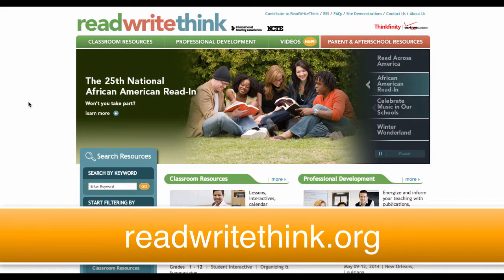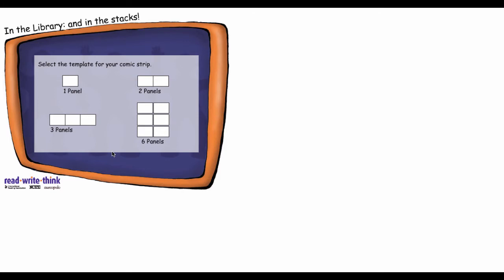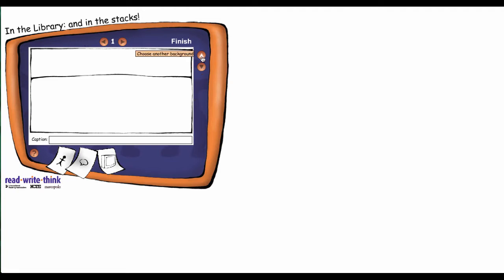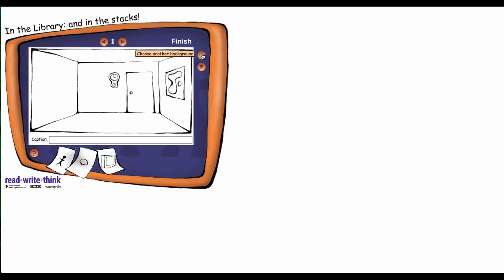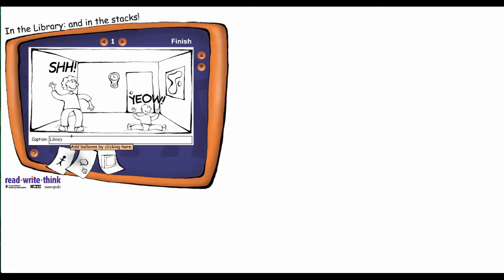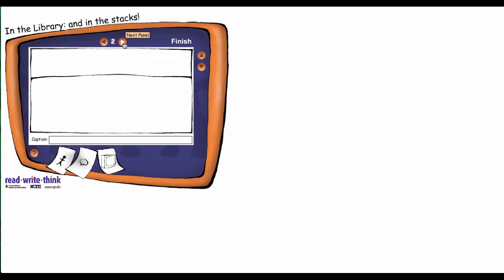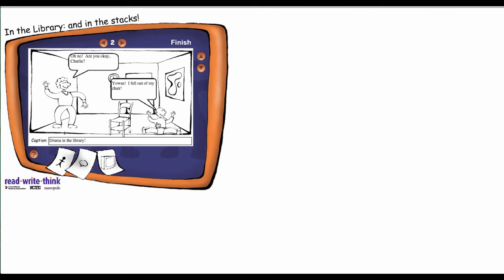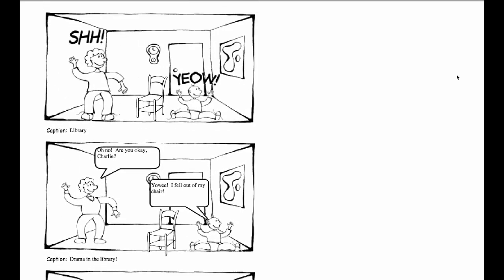Tech Tac Toe: Comic Creator Tool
In this video, CPS Librarians will learn about the tool Comic Creator.